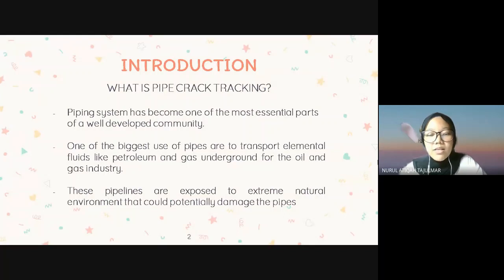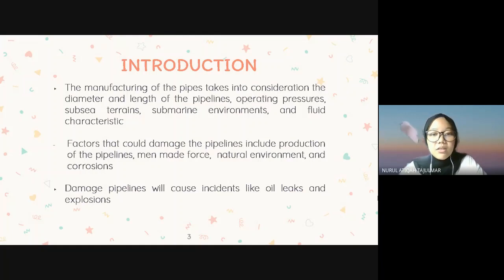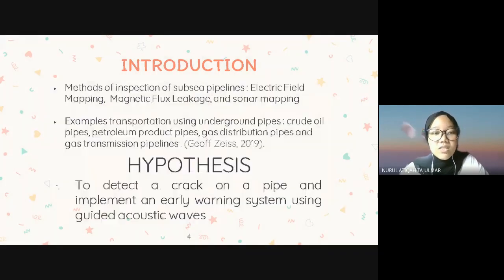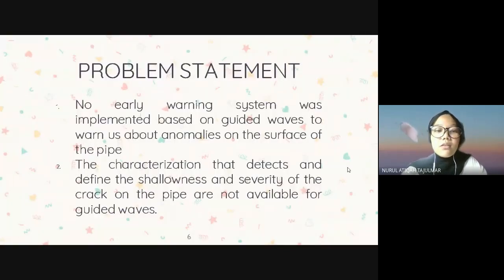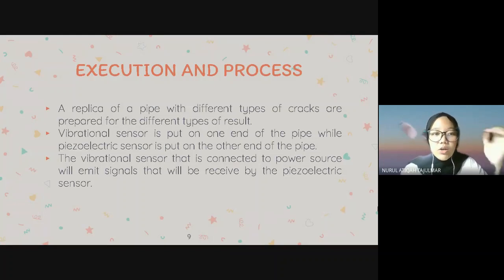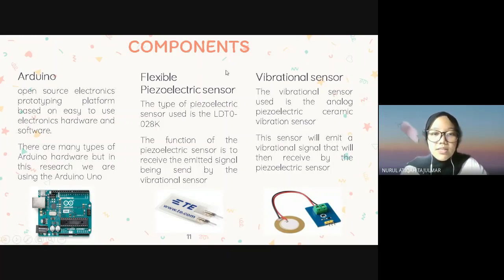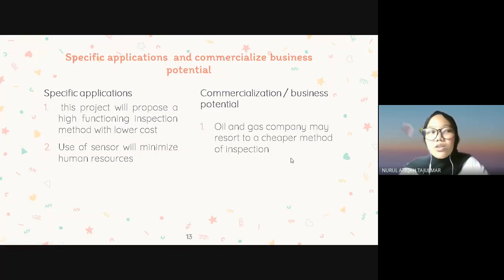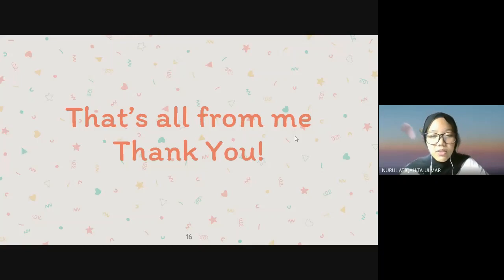PROPOSAL PRESENTATION : PIPE CRACK TRACKING USING GUIDED ACOUSTIC WAVES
NAME : NURUL ATIQAH BINTI TAJULMAR
SUPERVISOR : DR. MD RABIUL AWAL
EXAMINER : PROF. MADYA DATIN DR. NURUL ADILAH BINTI ABDUL LATIFF